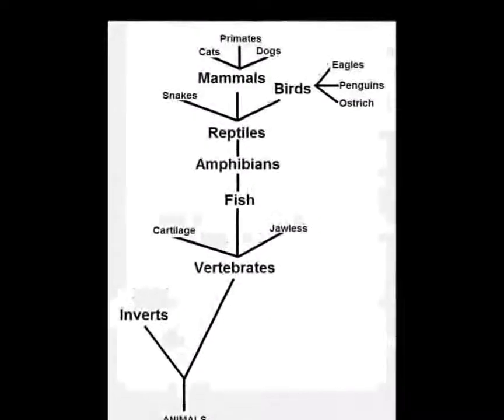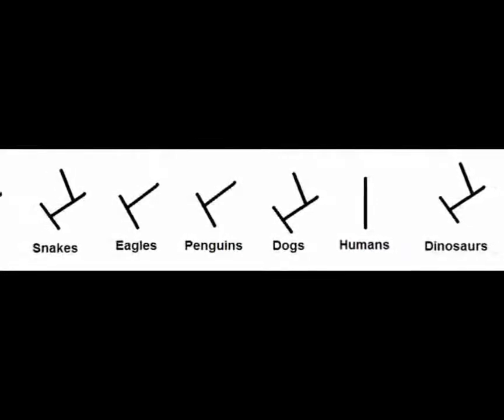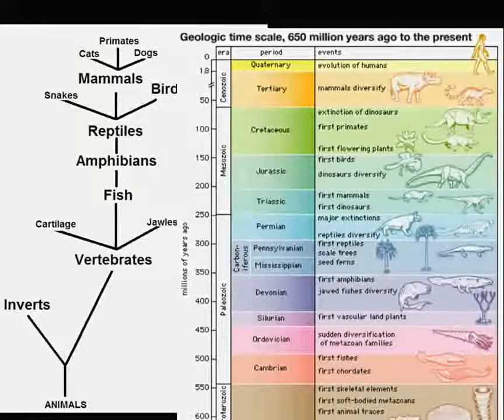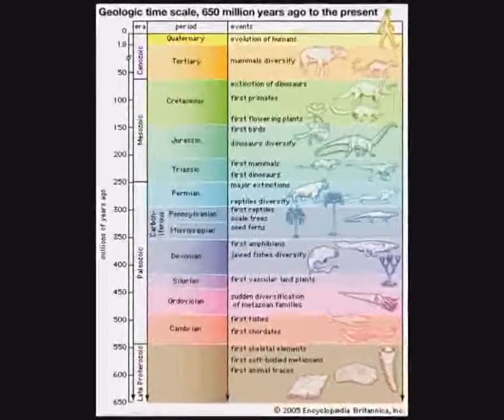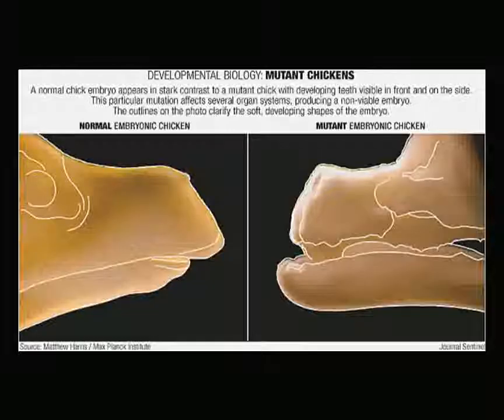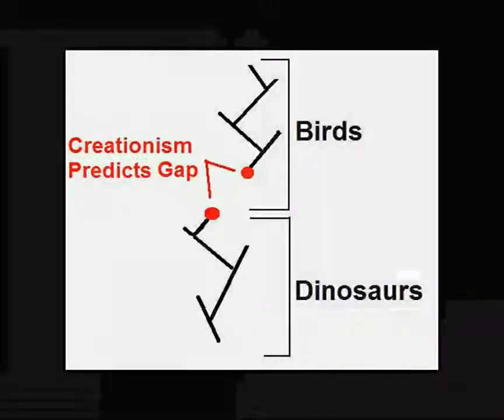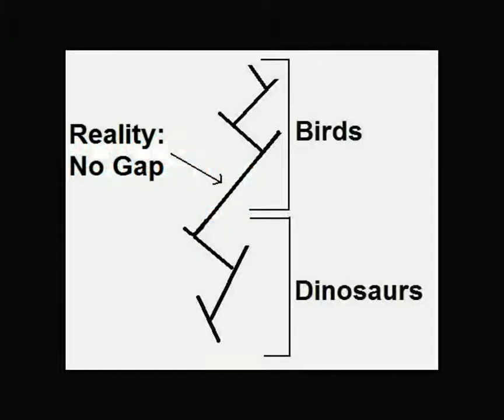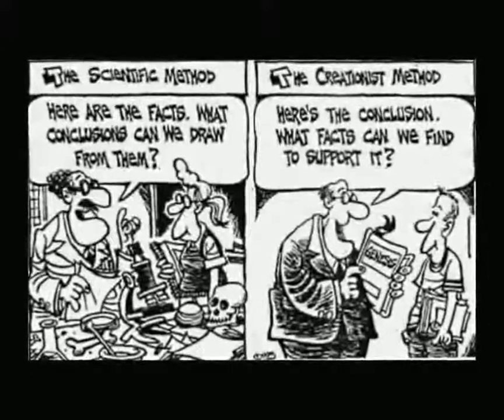Debates: Lets Test Them Evolution vs Creationism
Testing the predictions made by both evolution and creationism / intelligent design.

Creation Vs Evolution
Creationism Theories
Creation Vs. Evolution Debate
Creationism V.s. Evolution
Evidence of Creationism
Creationism Evolution Arguments
Human Evolution
Proof of Creation
Facts on Creationism
Evolution Versus Creationism
Evolution of Man
Creation Vs Evolution
Evolution Evidence
Human Evolution Timeline
X-men Evolution
Human Evolution Chart
Natural Selection
darwin
darwin awards
darwins theory of evolution
darwinism
darwins theory
darwins theory of natural selection
darwin theory evolution
darwin theory of evolution
darwin theory
darwins finches
Religion Vs. Evolution
Evolution of Man
Science Vs Religion Evolution
Human Evolution
Religious Theories of Evolution
Theistic Evolution
Christian Religion Evolution
Satan's Evolution
Greek Religion Evolution
Define Evolution
Biography of Richard Dawkins
Dawkins Evolution
Biologist Richard Dawkins
Richard Dawkins on Life after Death
Richard Dawkins the Selfish Gene
Richard Dawkins Quotes, Richard Dawkins
What Is Richard Dawkins Known for?
Richard Dawkins Memes
Richard Dawkins the Blind Watchmaker
Atheism And Beliefs
Atheism Religion
Kenneth Miller Finding Darwin's God
Evolution Versus Christianity
God Evolution
Pope Evolution
Evolution Versus Creation Theory
Evolution Debates
Human Evolution
Evolution of Man
Creation Vs Evolution
Evolution Evidence
Creationism Vs.evolution
Creationism Theories
Creationism Evolution Arguments
Creationism Vs. Evolutionism
Evolution Versus Creationism
Definition of Creationism
Scientific Creationism
Evolution Creationism Schools
Should Creationism Be Taught in Public Schools
Article on Evolution And Creationism
intelligent design
intelligent design theory
intelligent design theory of the universe
intelligent design vs darwin theory
intelligent design be taught in school
intelligent design evolution
intelligent design in public schools
intelligent design vs. evolution